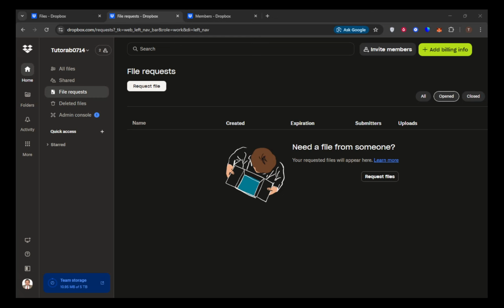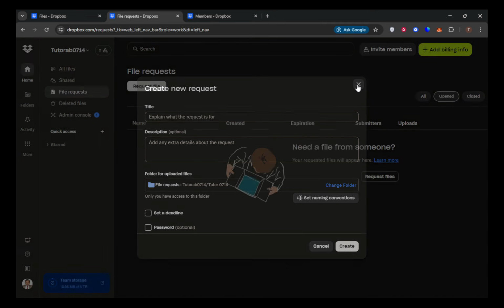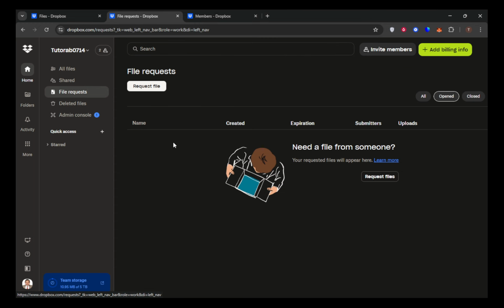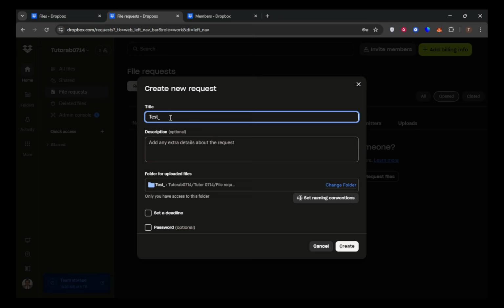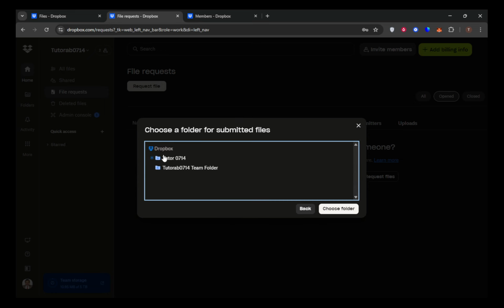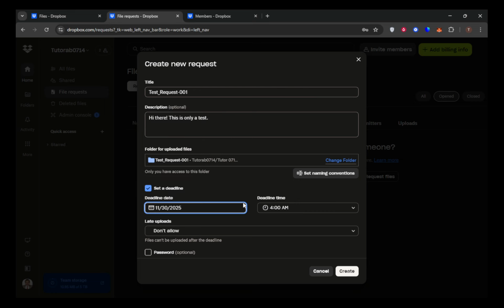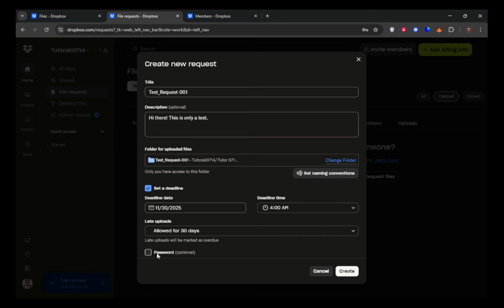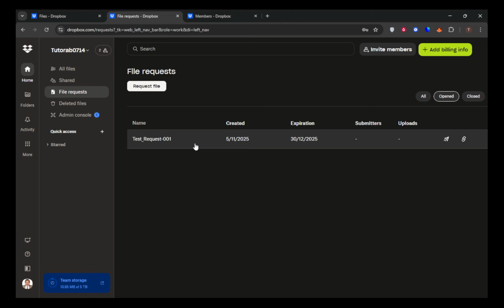How to Request Files with a Deadline and Confirmation in Dropbox [2026 Guide]